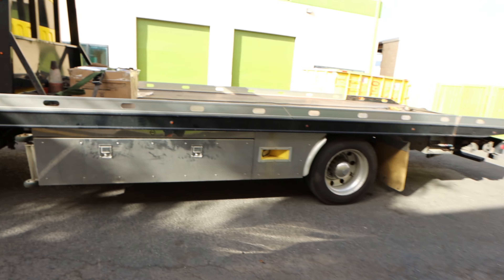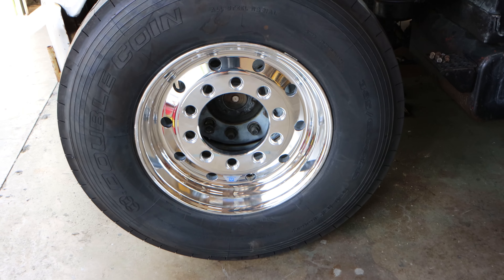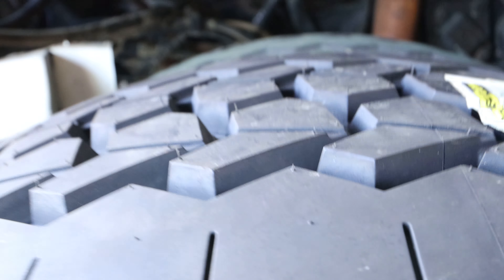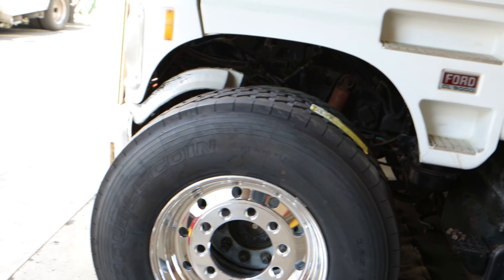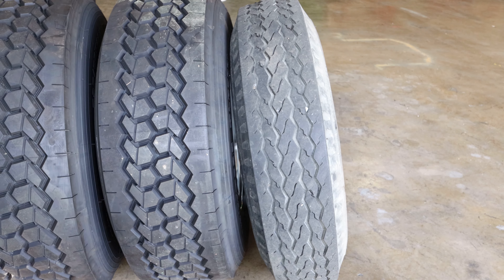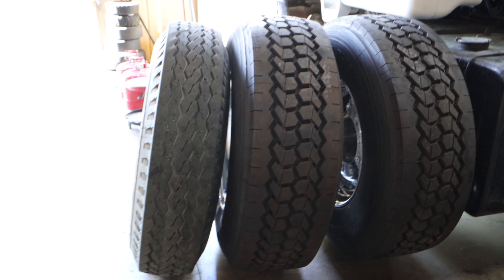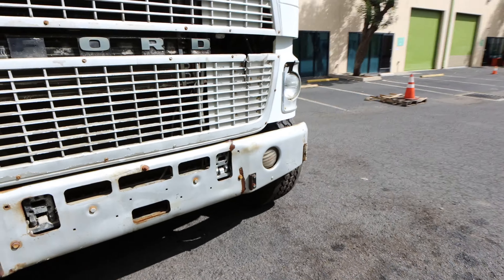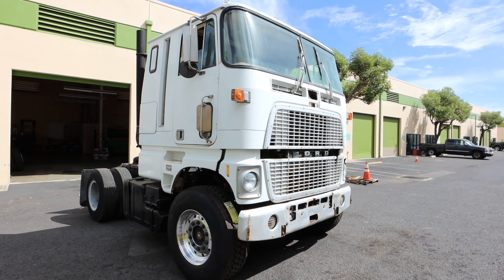Project Pugly: Alcoas on 385s DONE!!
Project Pugly finally getting his new front wheels and tires! Alcoa 12.25x22.5" wheels wrapped in 385/65/22.5 tires.